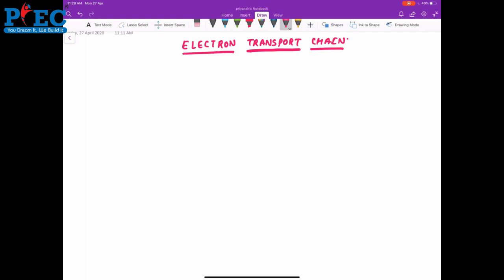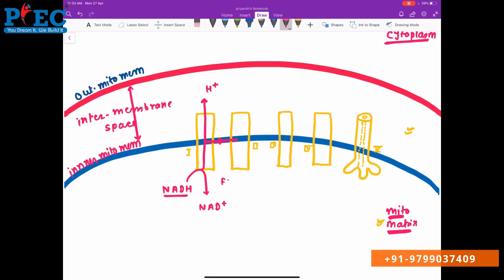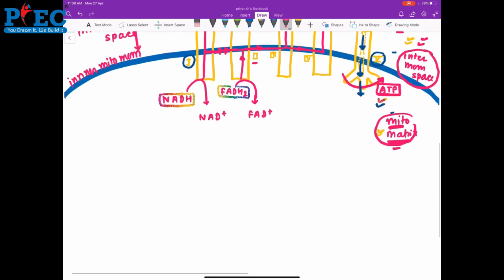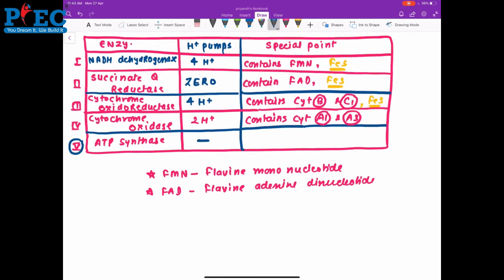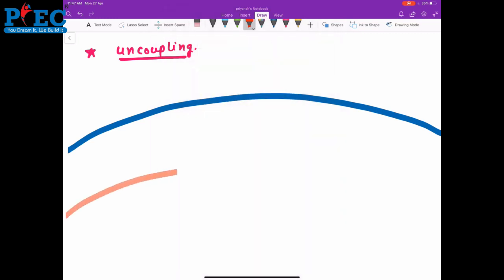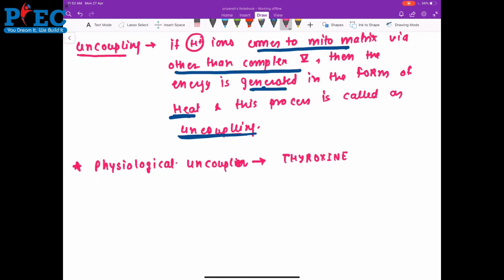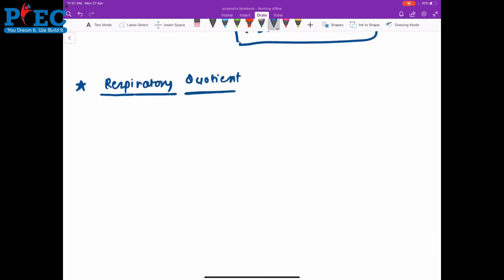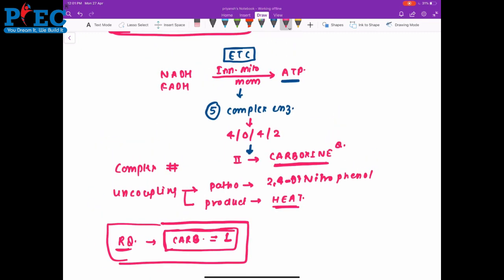Electron Transport Chain || Biochemistry || By Dr Priyansh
Namste !
In this video we have discussed and learn a topic of Biochemistry subject.
Topic- Electron Transport Chain
You can also comment us for the topic you want to learn.

|| Abroad Education || MBBS Abroad || FMGE, NEET-PG, USMLE ||

We the Pulse International Education Consultancy (PIEC) have Team of successful Doctors and Professionals. PIEC works with the student right from entry into University until they pass out. For medical students we provide guidance in selection of the university, clearing the MCI screening Test, extending it up to NEET PG level.

WeChat: VikasChhajed